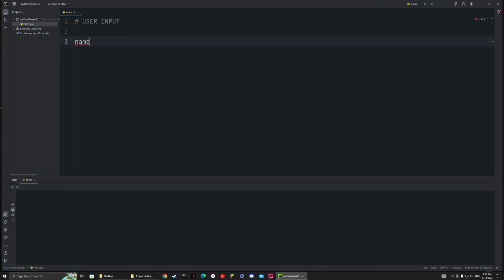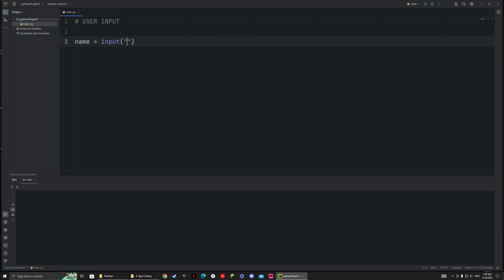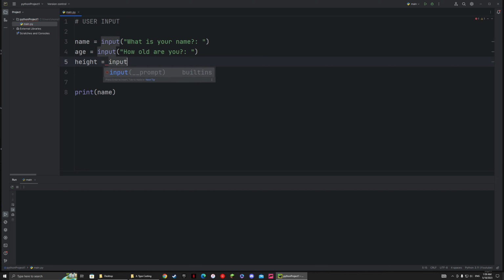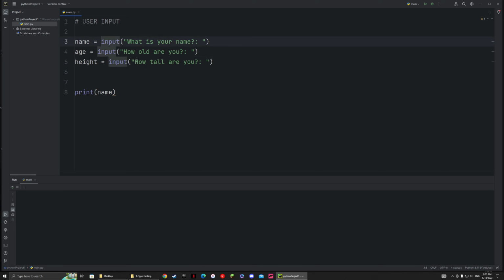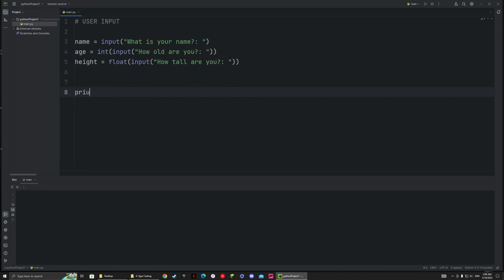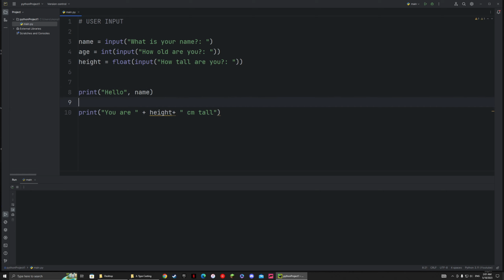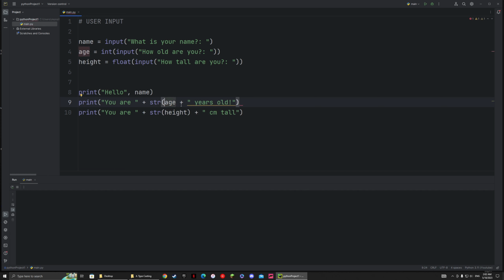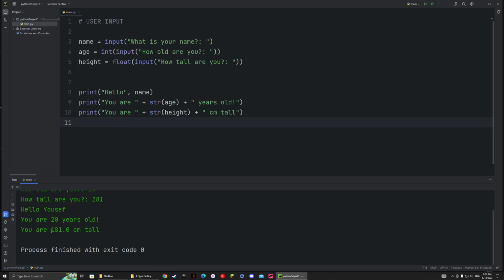User Input in Python! 🐍